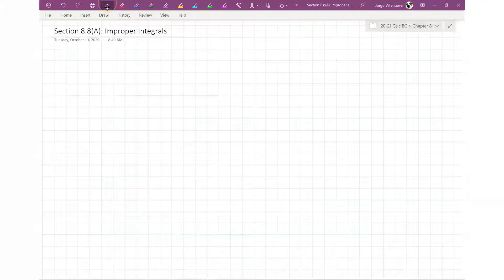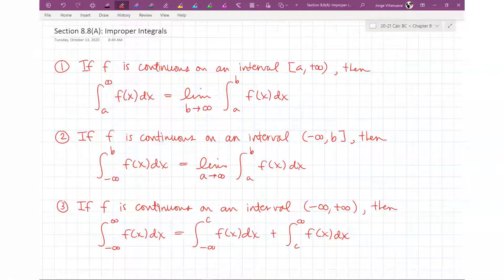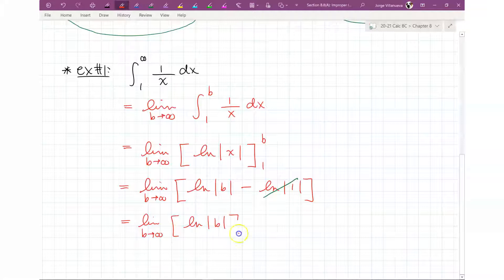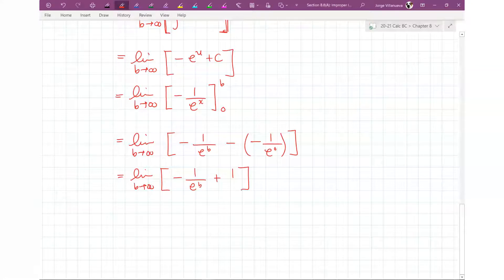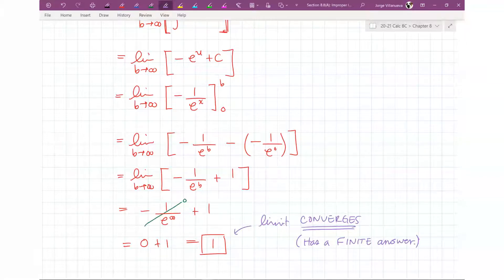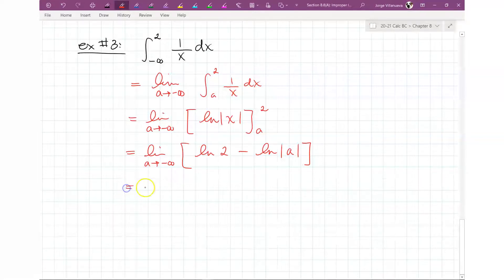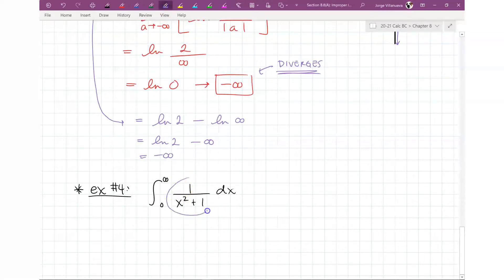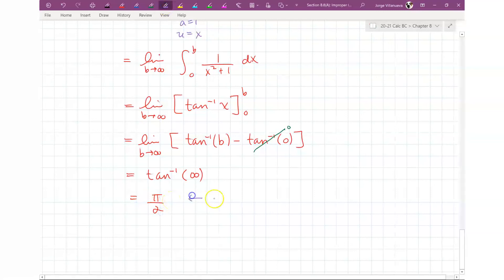Section 8.8(A): Improper Integrals